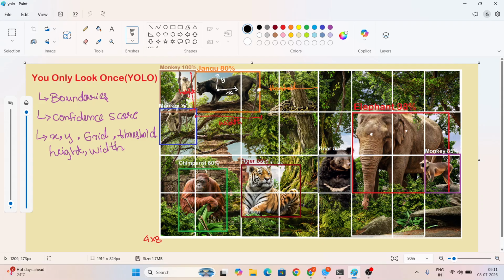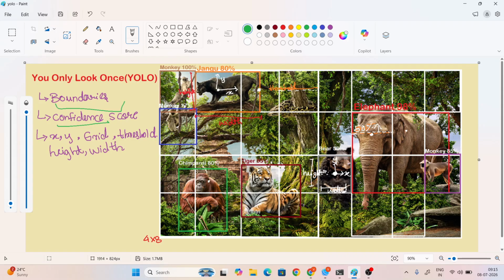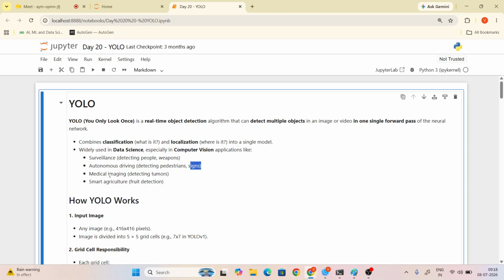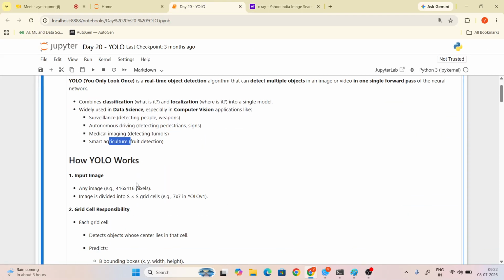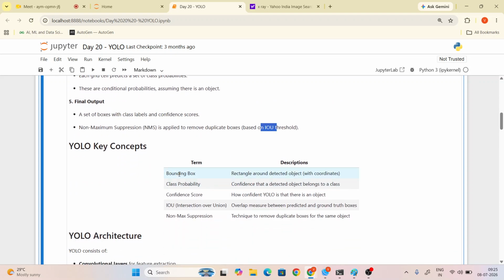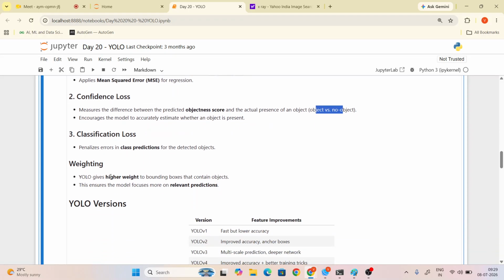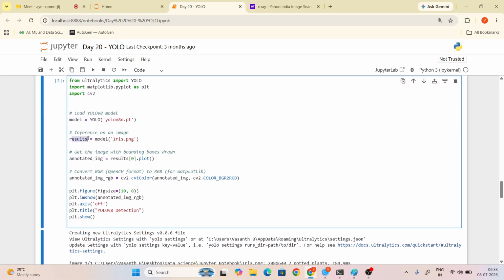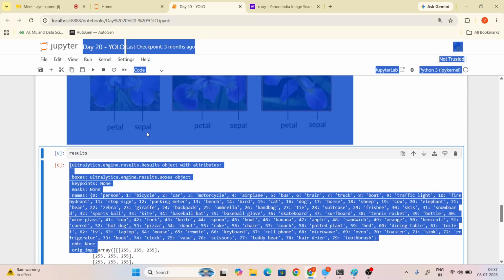Day 21 - YOLO Architecture Complete Tutorial | Object Detection Explained | YOLO for Computer Vision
YOLO (You Only Look Once) Architecture – Complete Tutorial for Computer Vision & AI

In this video, you will learn the complete YOLO (You Only Look Once) Architecture, one of the fastest and most accurate Deep Learning algorithms for real-time object detection. This tutorial explains how YOLO detects multiple objects in a single image using a single forward pass, making it a popular choice for Computer Vision and AI applications.

Whether you're a beginner in Computer Vision or preparing for AI interviews, this video provides a clear understanding of the YOLO architecture with practical insights.

📚 Topics Covered
✔ Introduction to Object Detection
✔ What is YOLO (You Only Look Once)?
✔ Why YOLO is Faster Than Traditional Object Detection Models
✔ YOLO Architecture Overview
✔ Backbone, Neck, and Head Architecture
✔ Grid Cell Concept
✔ Bounding Boxes
✔ Confidence Score
✔ Class Probability Prediction
✔ Anchor Boxes
✔ Non-Maximum Suppression (NMS)
✔ Loss Function in YOLO
✔ Training and Inference Process
✔ YOLO Workflow Explained
✔ Advantages and Limitations of YOLO
✔ YOLO Applications in Real-World Projects

🎯 Learning Outcomes
By the end of this video, you will be able to:

Understand the complete YOLO architecture
Learn how YOLO performs real-time object detection
Understand bounding boxes, confidence scores, and class predictions
Explain the role of backbone, neck, and head in YOLO
Understand Non-Maximum Suppression (NMS)
Build a strong foundation for Computer Vision and Object Detection projects

🚀 Real-World Applications
YOLO is widely used in:

Autonomous Vehicles
Traffic Sign Detection
Face Detection
Surveillance and Security Systems
Smart Cities
Medical Image Analysis
Industrial Quality Inspection
Retail Analytics
Wildlife Monitoring
Drone-Based Object Detection
Robotics
Sports Analytics

• Python Developers
• AI Engineers
• Engineering Students

📌 Subscribe for more tutorials on Python, Data Science, Machine Learning, Deep Learning, CNN, YOLO, Object Detection, OpenCV, Computer Vision, NLP, Transformers, Generative AI, RAG, Prompt Engineering, FastAPI, Streamlit, AWS, Azure, Hugging Face, Ollama, Gemini, and Real-World AI Projects.